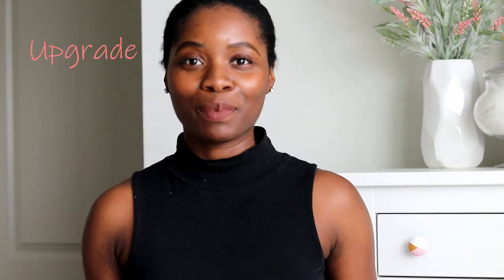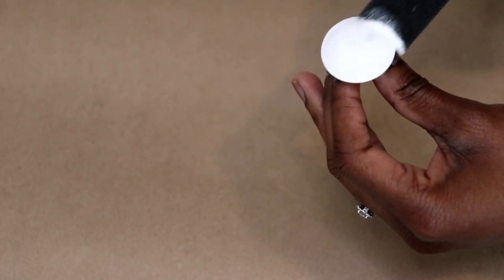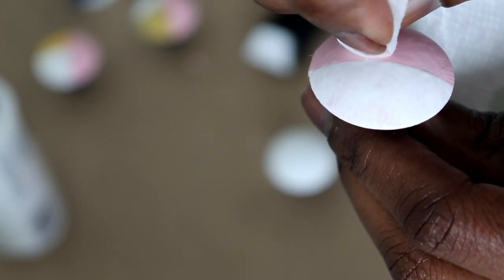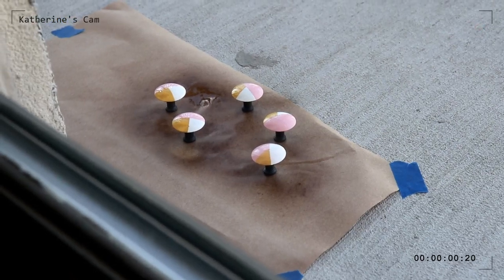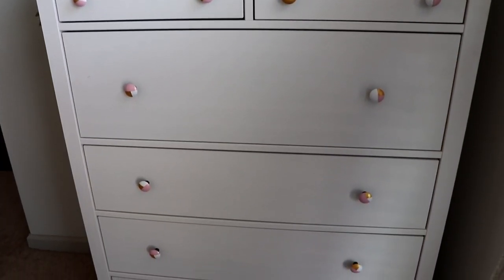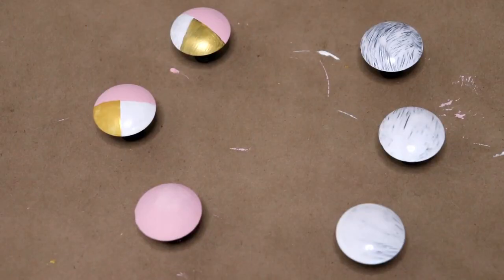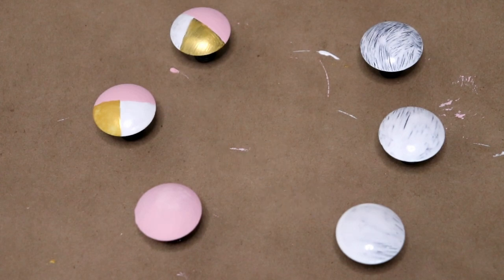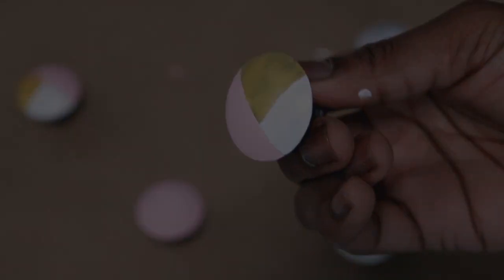DIY Modern Geometric Dresser Knobs | IKEA Hemnes Dresser Hack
In today's video, I'm going to be hacking the knobs on the Ikea Hemnes Dresser from basic into modern, chic, and on brand knobs. I wanted to upgrade my dresser for the Spring time and everywhere I looked, it was very pricey to purchase 12 knobs! I found it more affordable to DIY my own set of knobs. Can't wait to show you how easy it is spruce up IKEA standard, grey knobs for half the cost.

Because this was my first time painting, watch until the end for "Trial & Error"  clips that shows my mistakes during the process. My  hope is that you have a smoother outcome the first time.

Pink Paint
White Paint
Triple Thick

Does not cost you anything extra. However, this does not, in any way, influence my opinion of the product. My family and friends watch my videos and just like you, they rely on my opinion. It would be like recommending a bad product to my husband! I plan to always be honest with you!